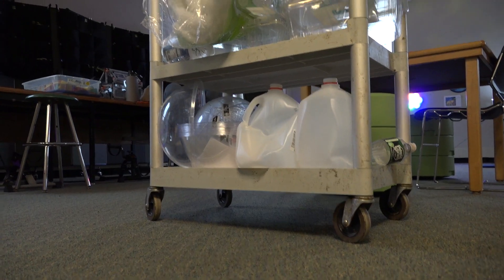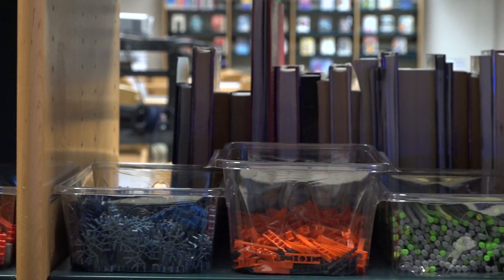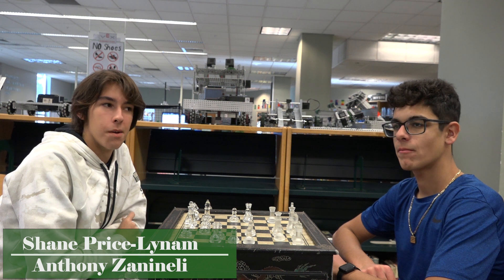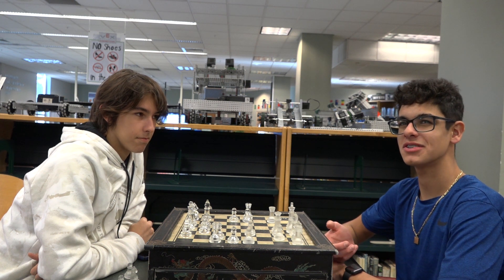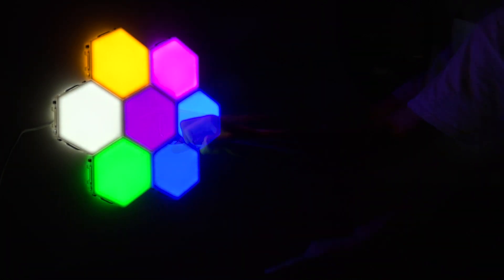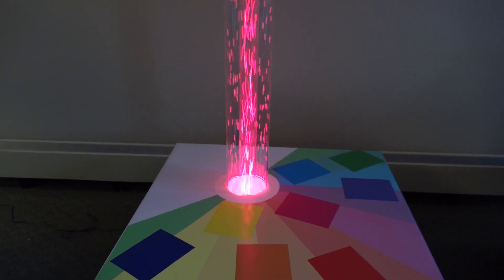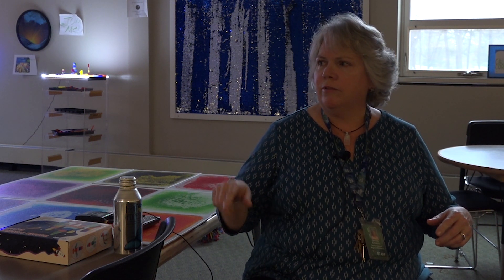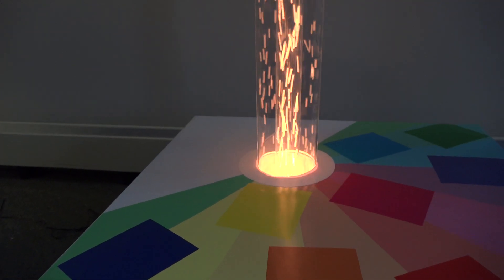The DY Library Sensory Corner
There have been some major changes to the DY library in the past few years, including a new makerspace and robotics lab. In this video, Nick introduces us to the new Sensory Corner.